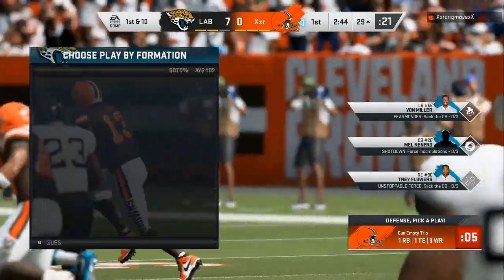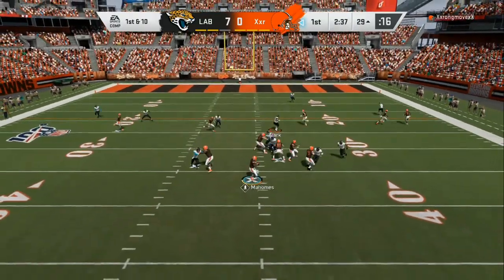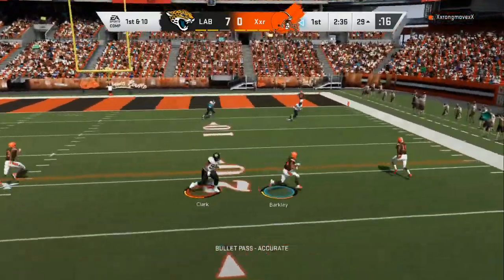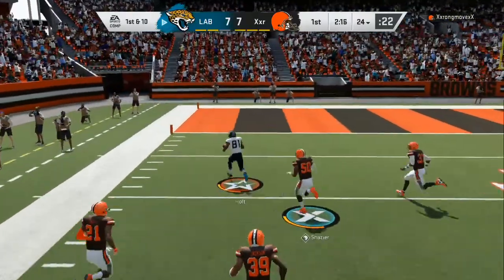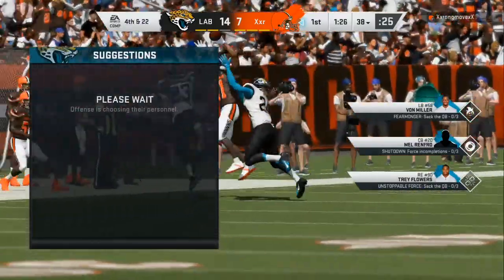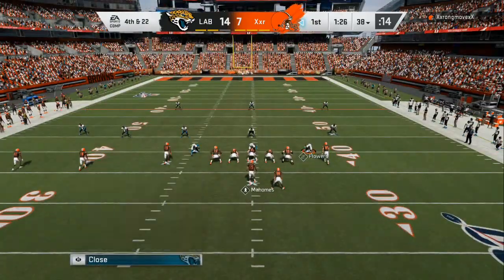FORCE RAGE QUITS AT WILL!! MADDEN 20 BEST GAMEPLAN TO WIN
my schedule is busy and limited to 3 days a week but with more support it can easily become more...

tips,tricks,help,notifications,sports,gaming,boys,girls,phatdollazent,madden,madden defense,madden offense

tips,tricks,help,notifications,sports,gaming,boys,girls,phatdollazent,madden,madden defense,madden offense